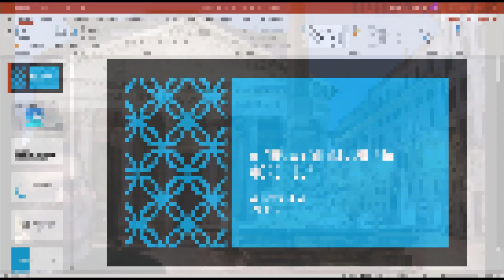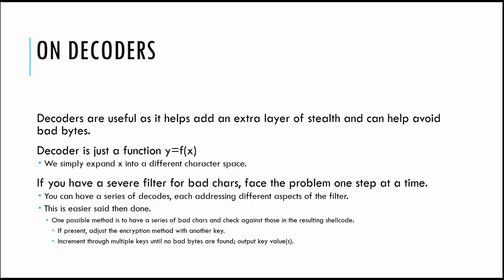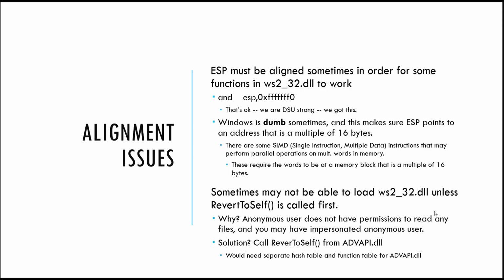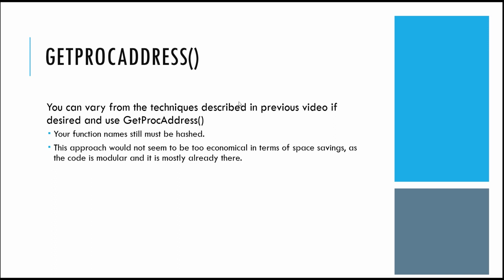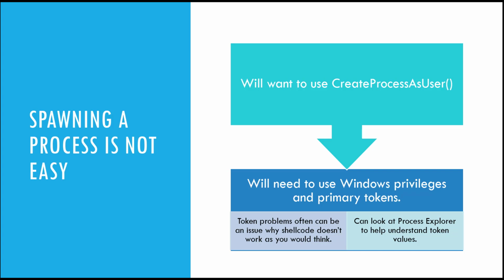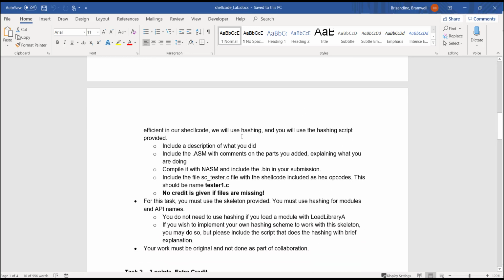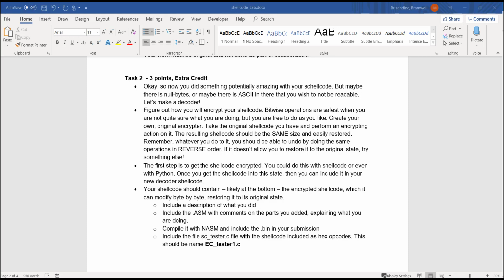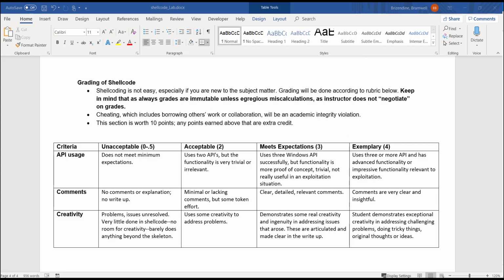748-26 - More Shellcoding - New lab